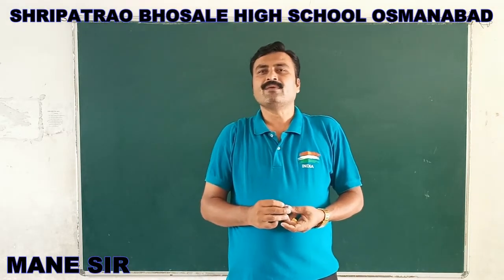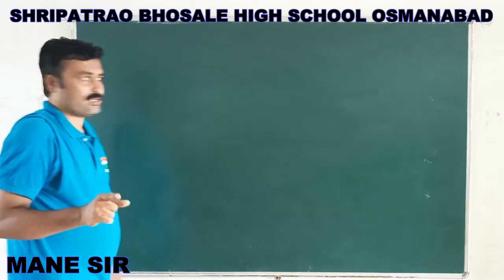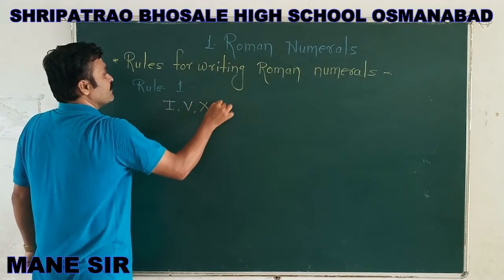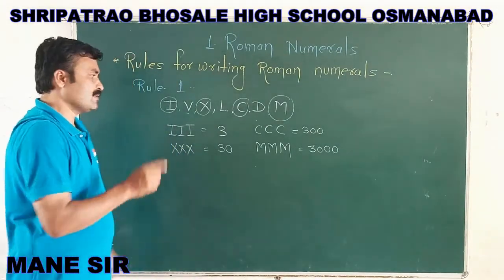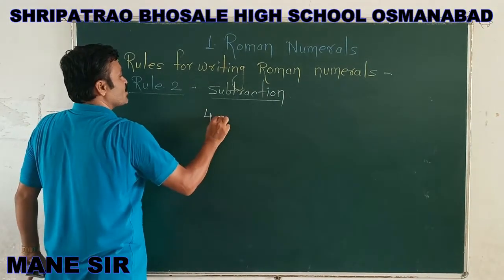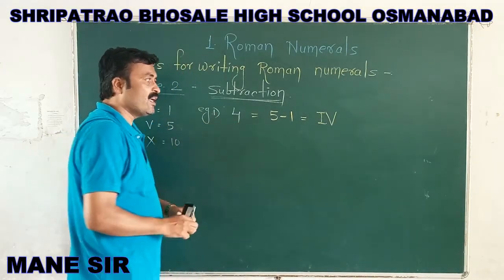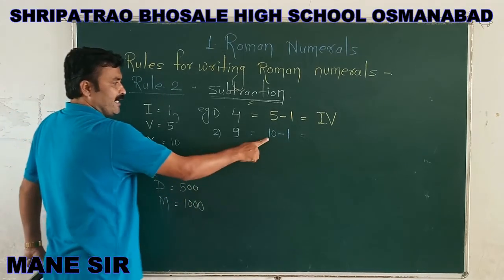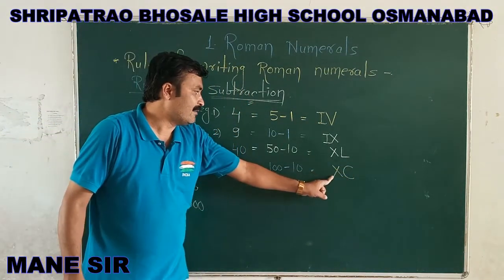MANE SIR MATH 5th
ROMAN NUMBERALS